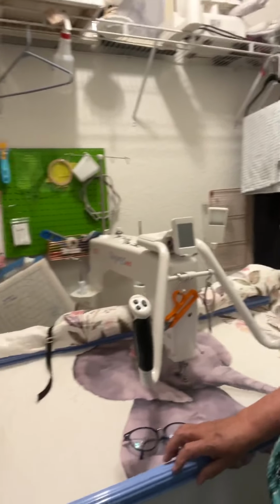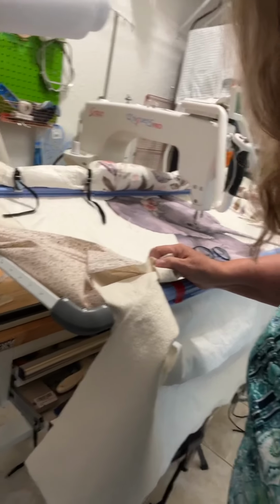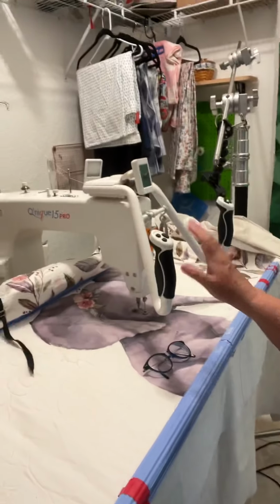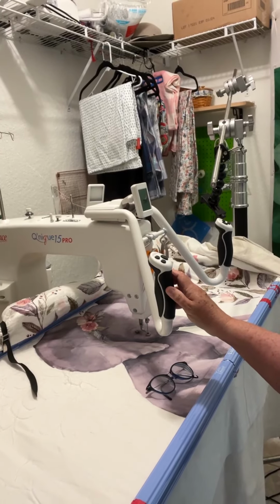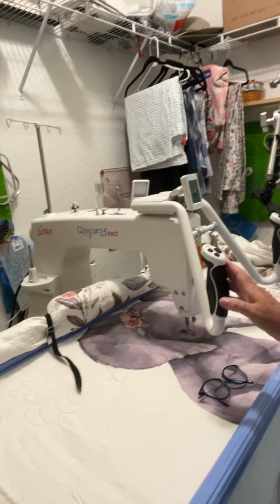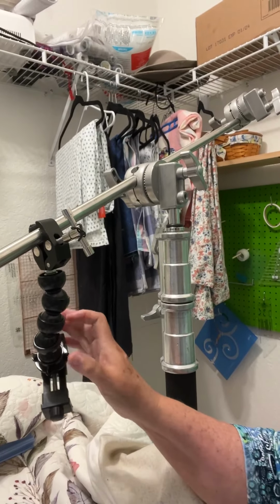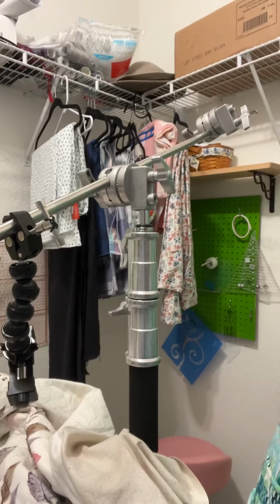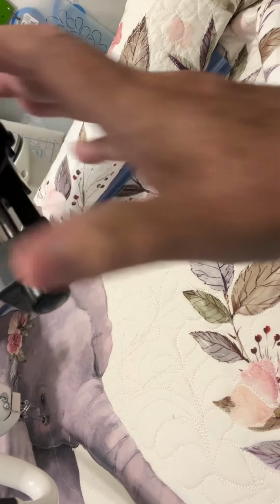A short tour of the Closet Quilter’s filming set up